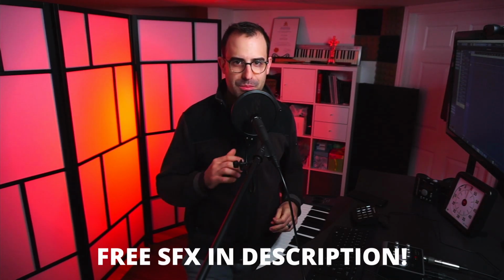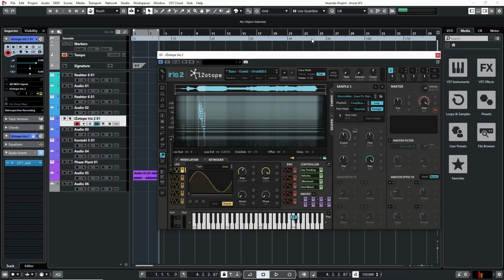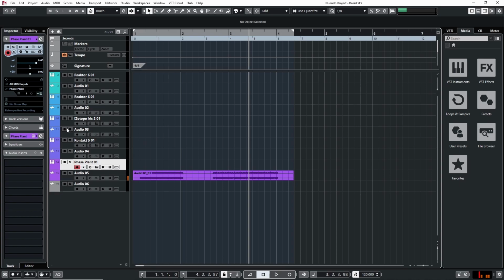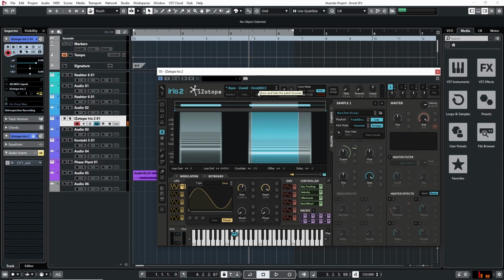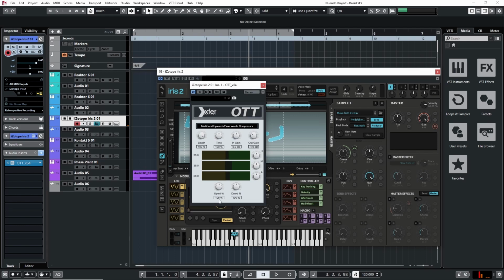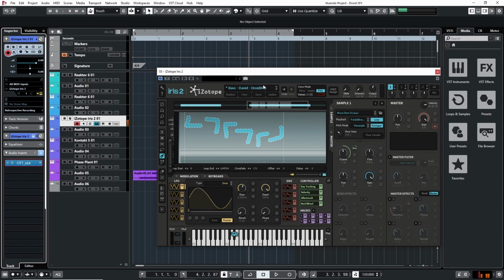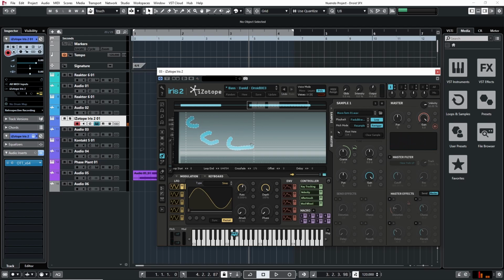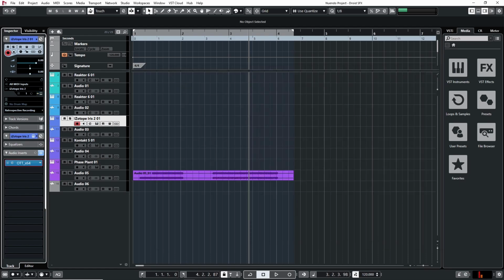How To Make Droid Vocalization Sound Effects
In this video, I share how you can make your own droid vocalization sound effects.

0:00 - Intro
0:17 - Quick and Easy
0:54 - The Final Sound
1:19 - Starting From Scratch
4:48 - Free SFX in the Description Below!